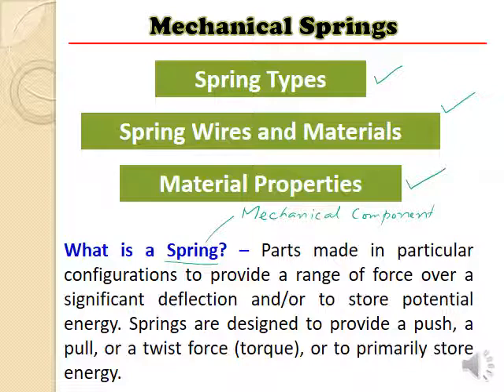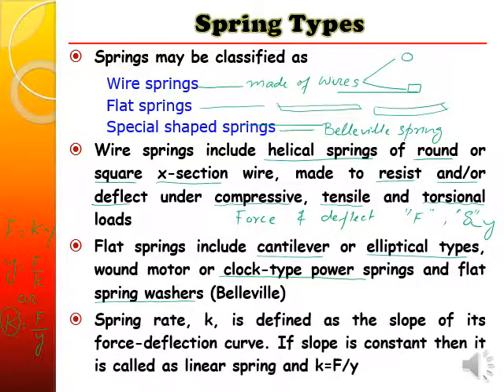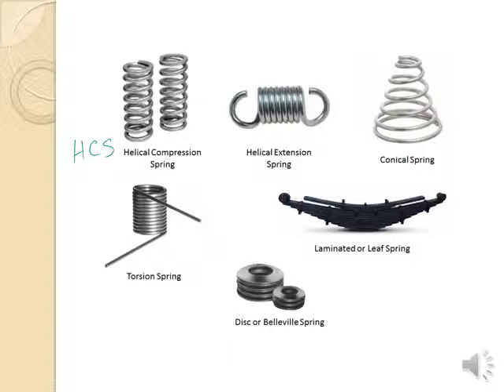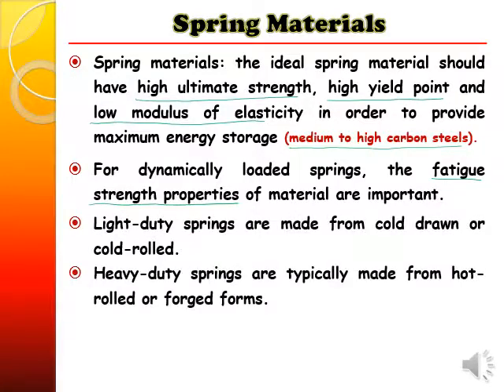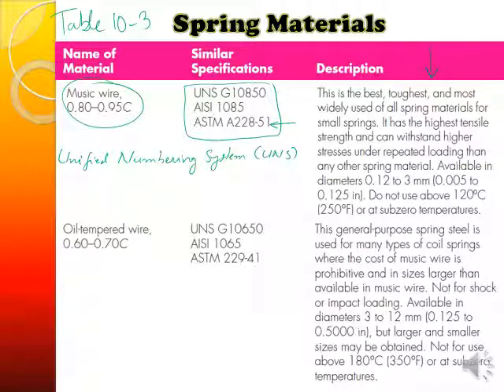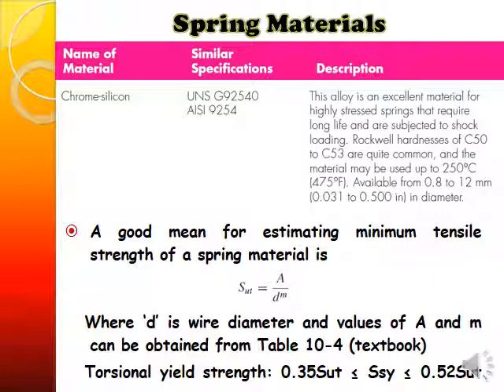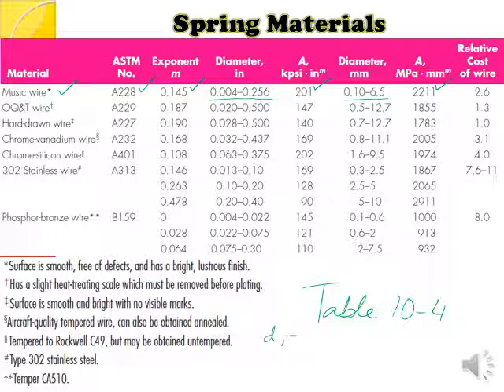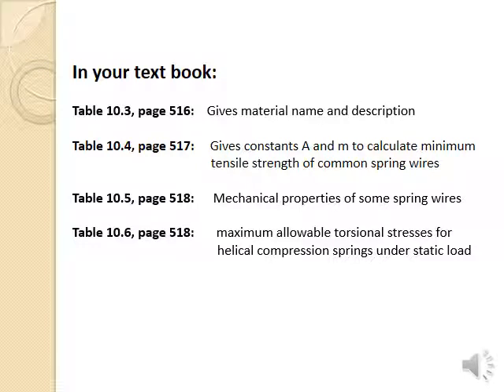Helical Compression Springs Part 1